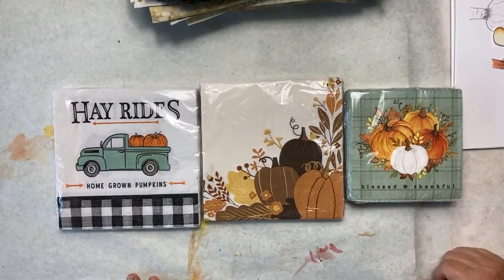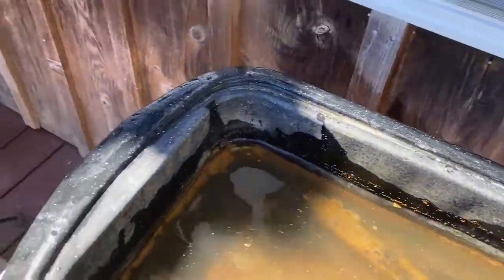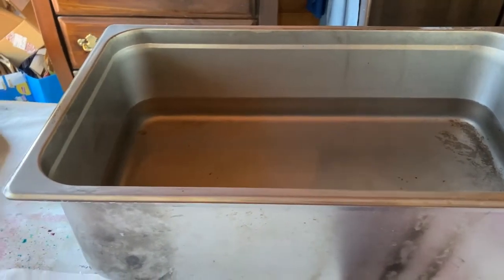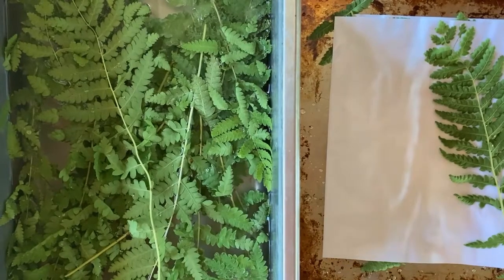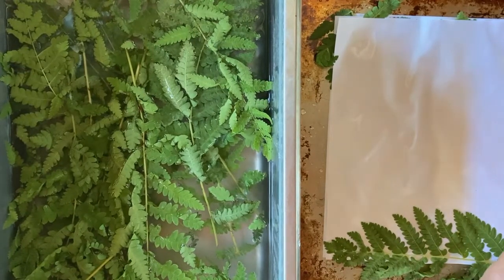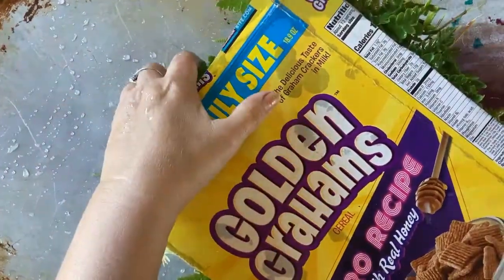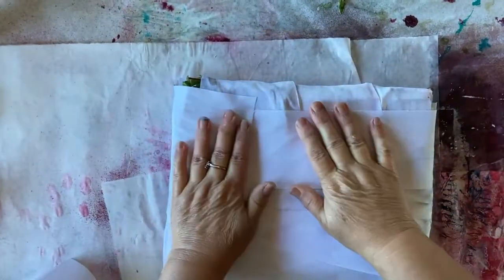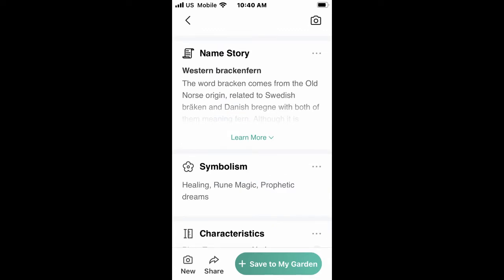My process of Eco Printing on paper with hay scented, western bracken, and interrupted ferns.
There is just something rewarding about going out in nature and gathering supplies to use for art projects. Today I am printing on 28 lb copy paper to make unique papers for our journals. I am using ferns that you will see in the video, but I have also gathered sumac, locust bush leaves, colts foot leaves, maple and oak leaves. I worked for four day and came up with some great papers. For my project I also used alum and white distilled vinegar. The alum I order from amazon and the vinegar is available in the grocery store. Its best to do your eco printing outside where there is fresh air circulating so as to not be overcome by bad vapors. It is also messy and easier to clean up outside. Hope you enjoy this project and check back for the results in our next video. See you soon, Hugs!